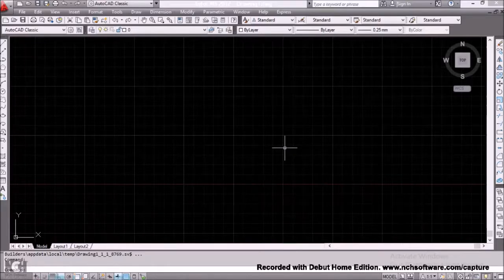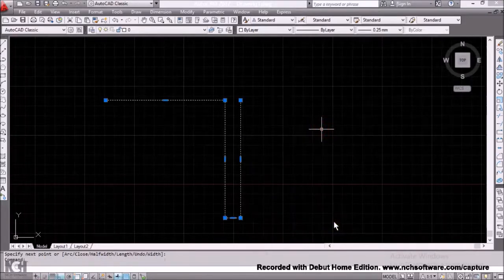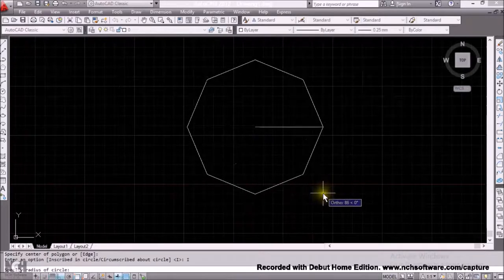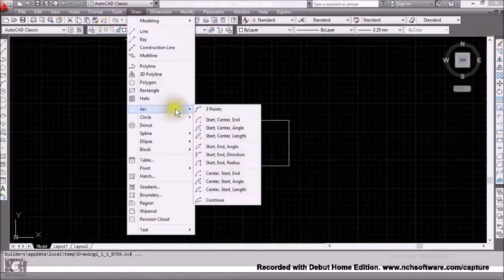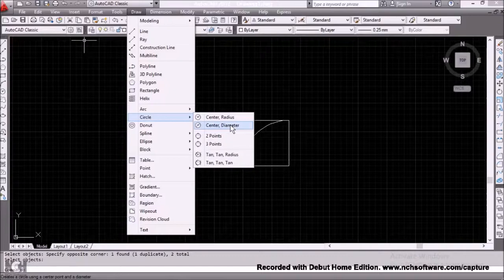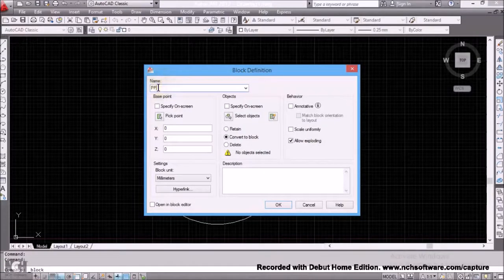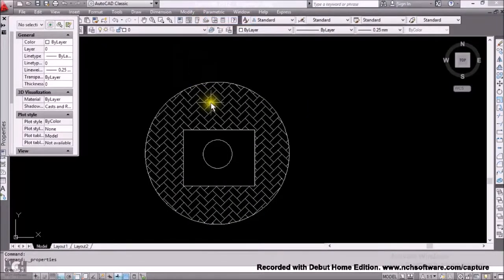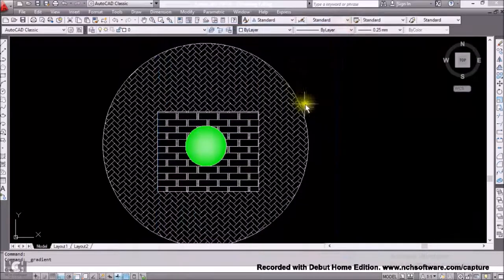CLASS 5 : DRAW AND BASIC COMMANDS OF AUTOCAD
In this clip, you will learn how to use the line tool, polyline tool, point tool, circle tool, Arc tool, Polygon tool, hatch tool, gradient tool, block tool, and the multi line text tool.